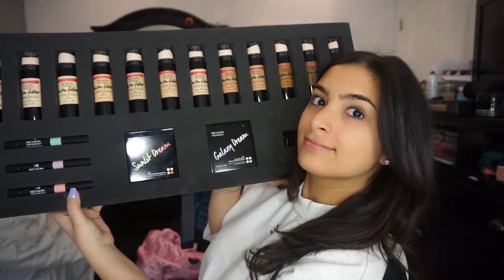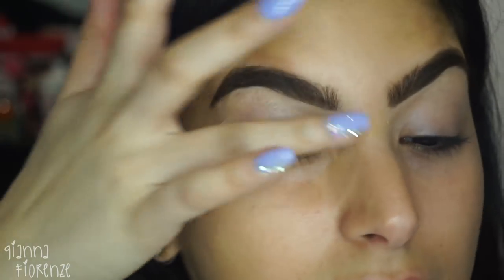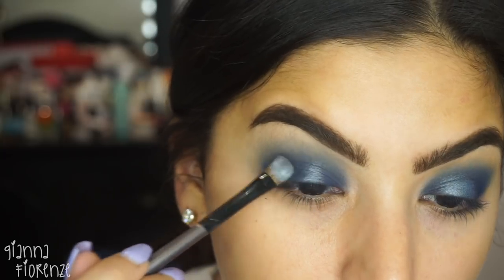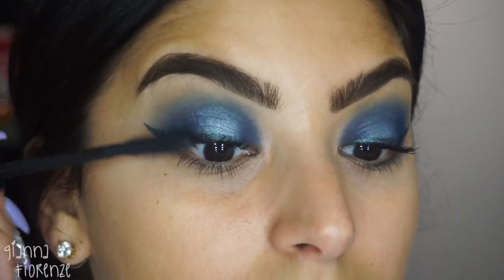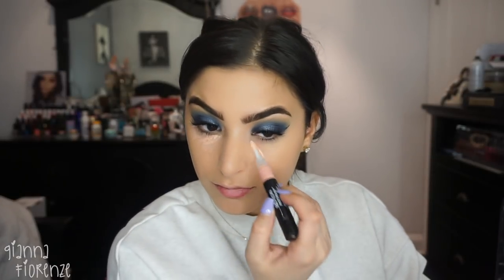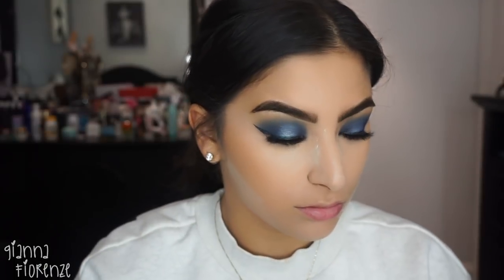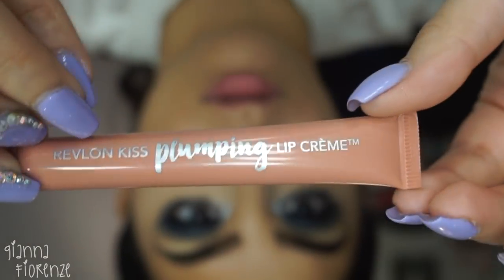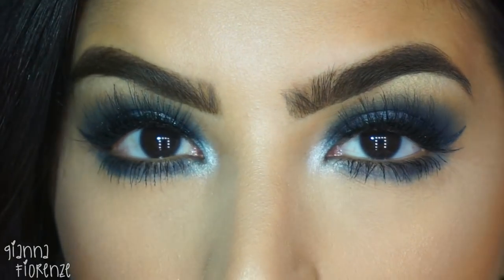Kim Kardashian Inspired Drugstore Makeup Tutorial || Revlon Colorstay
tarte cosmetics tarteist mascara
huda beauty lash glue
Revlon PhotoReady Prep Set Refresh Mist
Revlon PhotoReady Insta Filter Foundation in 330
Revlon PhotoReady Eye Primer Brightener
Maybelline Fit Me Concealer in 25
Beauty Blender
Kat Von D Lock it Setting Powder
Rimmel Natural Bronzer in Sunlight
tarte celebrated blush
Revlon Sunlit Dream Highlighter Palette
Revlon Kiss Plumping Lip Creme in Nude Honey
NYX Nude Truffle Lip Liner